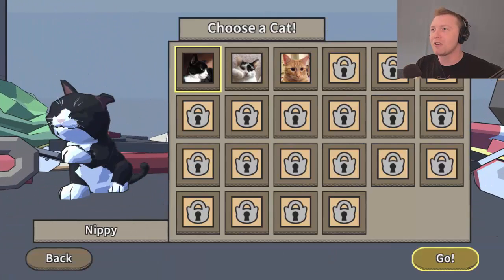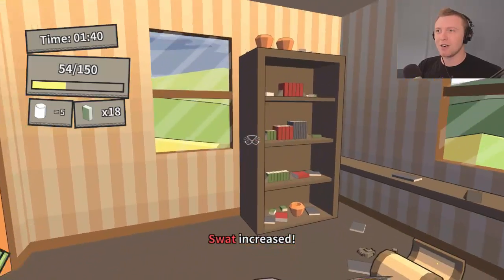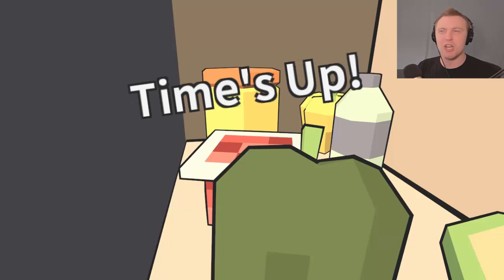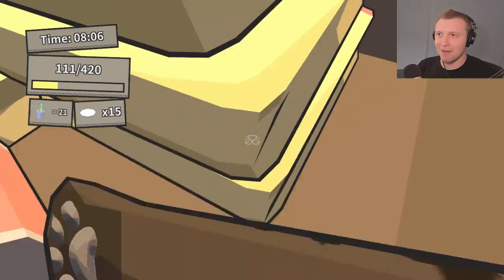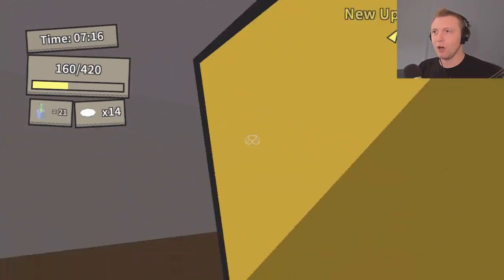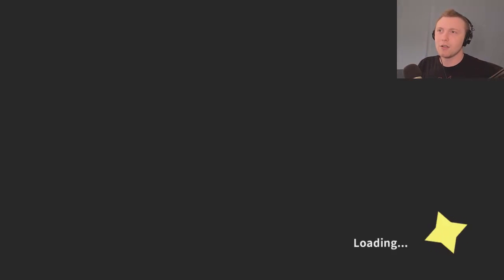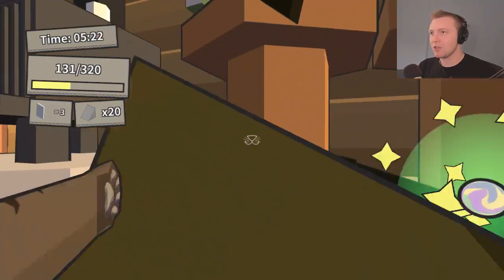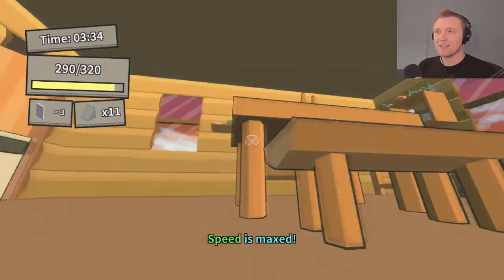PUSSY FOOTING AROUND! | Catlateral Damage #1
When life gives you catnip.. WIG THE EFF OUT! Did I mention I am a cat now?

▼ Support Aylius! ▼